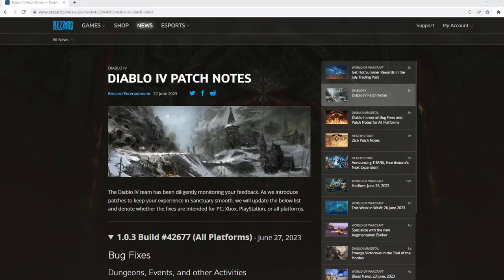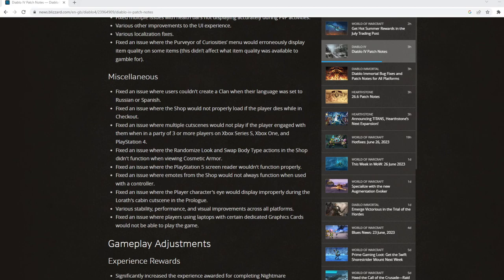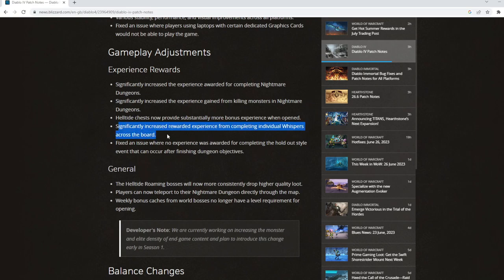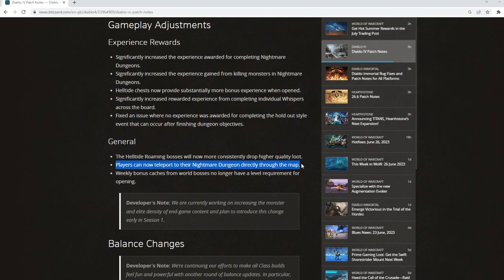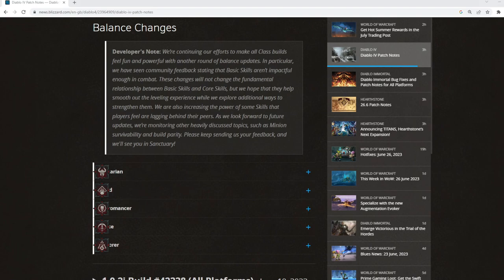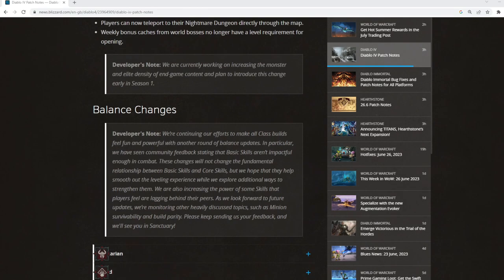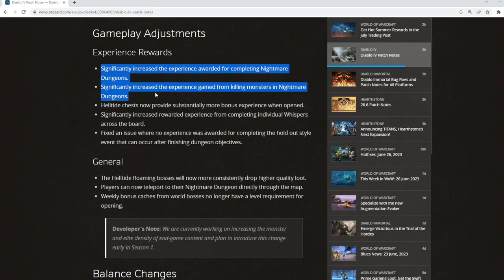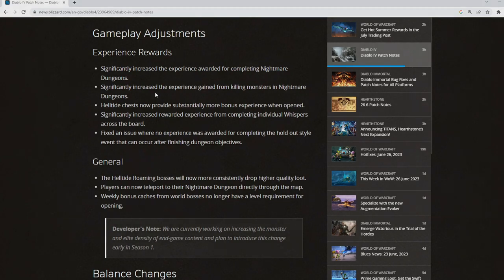Diablo 4 - Patch 1.0.3 Release Notes!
Welcome back diablo fans! Today we saw a patch release on Diablo 4 - which saw some great end game changes.

Really like the fact they have added a teleport to nightmare dungeons! Better experience for farming them in my opinion

This channel is here to help you get through Diablo 4 - Lets grow this channel and build a great community of Diablo fans! Plenty more videos to follow